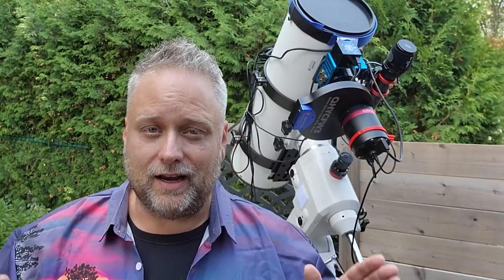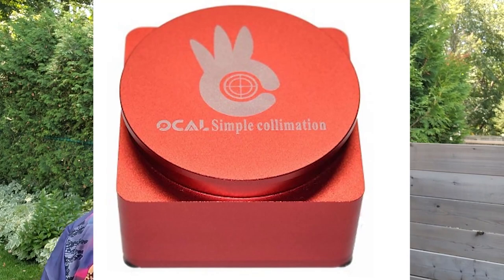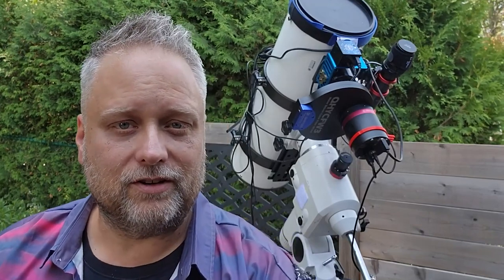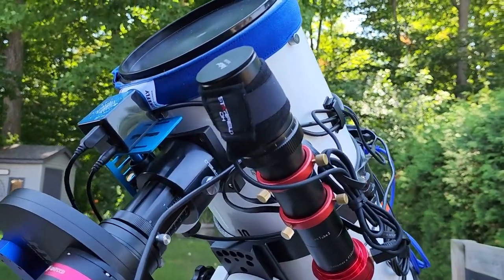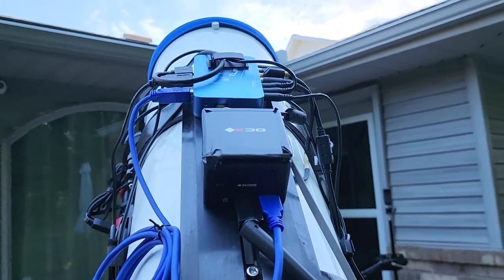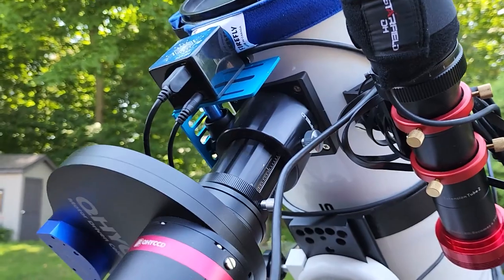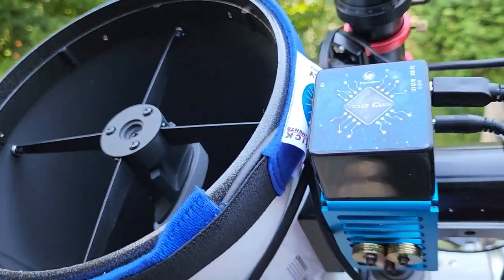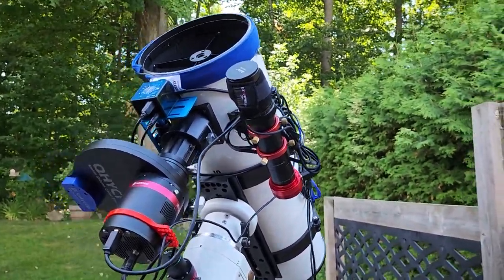Lots of fun with the Starfield Optics 8 astrograph!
Been having a lot of fun with the new Starfield Optics 8" astrograph. Here's a look at it and some other things as well!

New to Pixinsight image processing? Get in touch! I provide one-on-one lessons via Zoom.